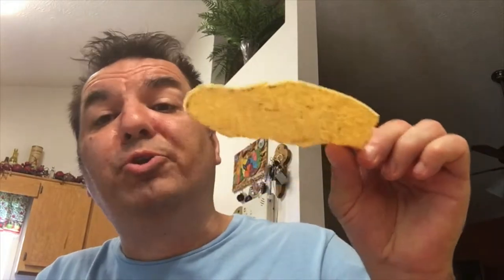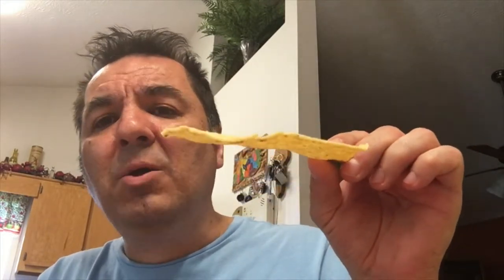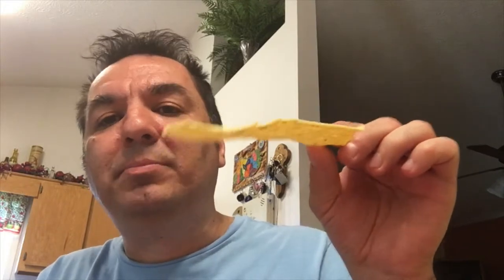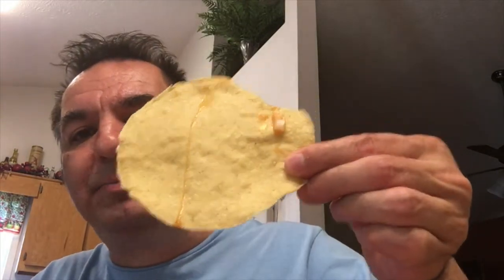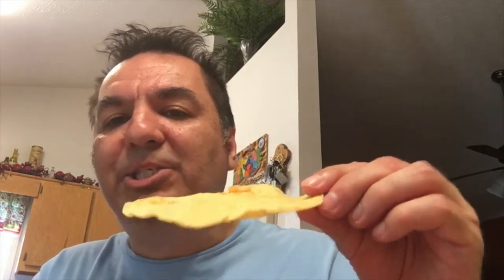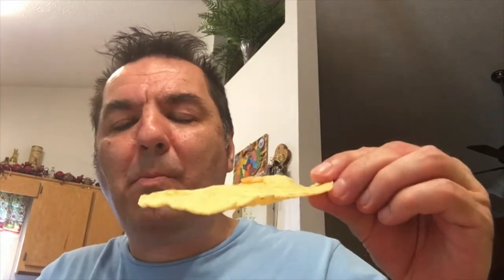The Ultimate Fish Ceviche Tostada Taste Test: Find Out if It's Worth the Hype!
The Ultimate Fish Ceviche Tostadas Taste Test: Find Out Its Worth the Hype!

About This Video : Join me as I try out and review the popular dish of fish ceviche tostadas. In this video, I'll give my honest thoughts on taste, texture, and whether or not these tostadas live up to the hype. From the ingredients to the preparation, I'll cover it all and let you know if these tostadas are worth trying. Get ready for a flavor adventure and discover the truth about fish ceviche tostadas.